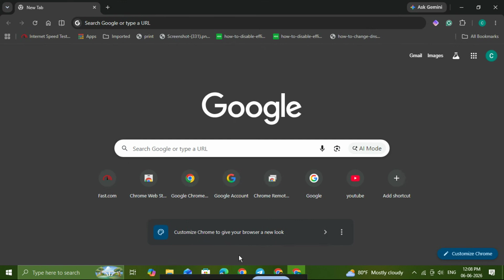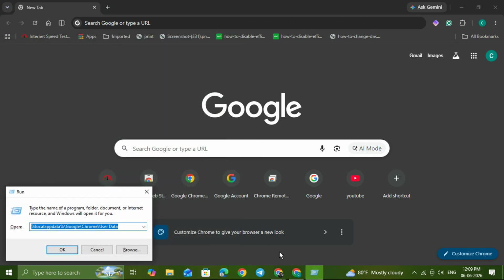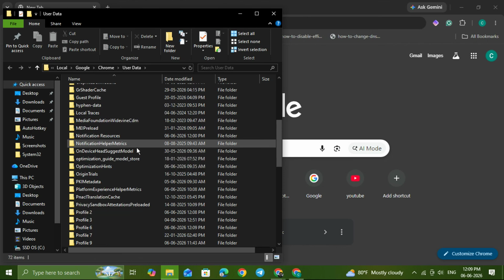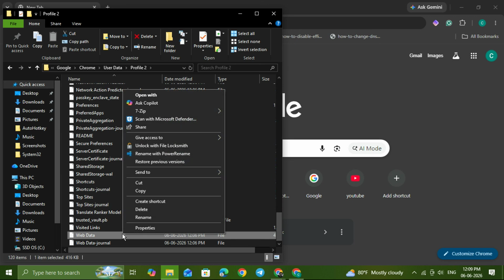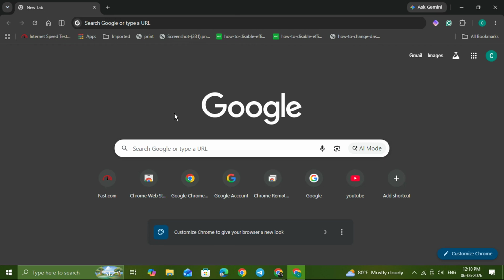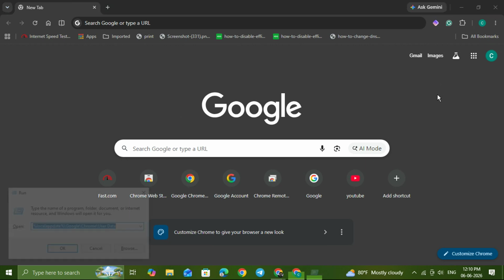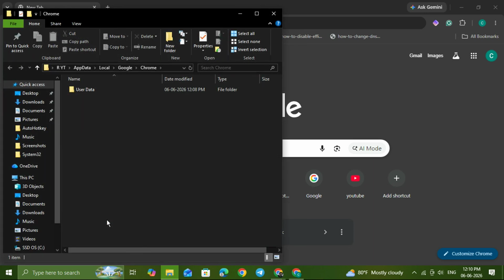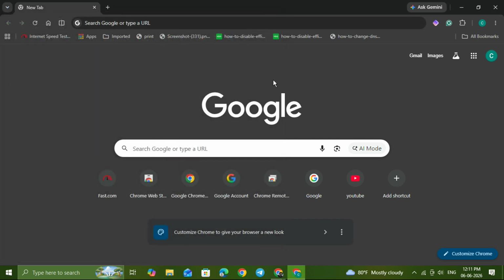How To Remove Your Profile Cannot Be Used Because Of A Newer Version Of Chrome (Easy Fix Guide)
Learn how to fix the Google Chrome error that says your profile cannot be used because of a newer version of Chrome. This tutorial covers deleting the corrupted Web Data file and resetting your Chrome user profile safely.

🕚Timestamps:
0:00 Intro
0:19 Method 1: Delete The Corrupted Web Data File
1:10 Method 2: Reset Your Default Chrome Profile
2:15 Recap And Final Fix Tips

✍️What You'll Learn In This Video:
• How To Fix The Google Chrome Profile Cannot Be Used Error
• How To Delete The Corrupted Web Data File In Chrome
• How To Reset Your Default Chrome Profile On Windows
• How To Open Chrome User Data Folder Using Run Command
• How To Create A Fresh Chrome Profile Automatically
• How To Troubleshoot Chrome Version Mismatch Profile Errors

💡Pro Tips:
• Always close Chrome completely before editing profile files
• Start with the Web Data file deletion because it is the safest fix
• Rename, don’t delete, the User Data folder if you need a backup
• If Chrome is still open in the background, the fix may not apply properly
• Keep a copy of important profile data before resetting anything